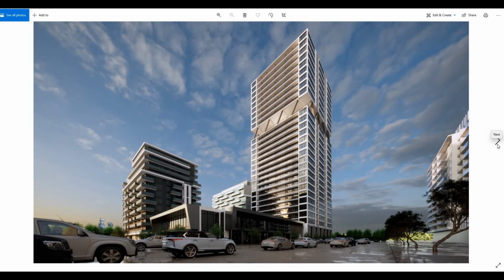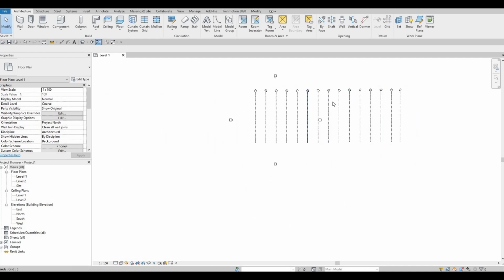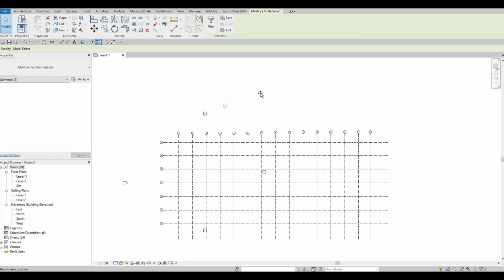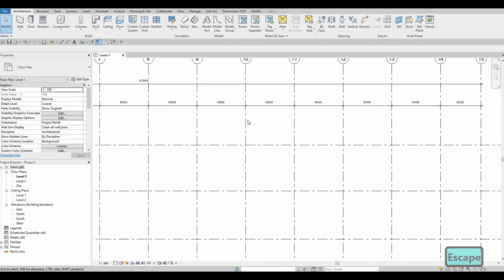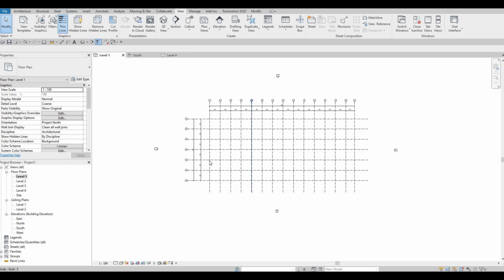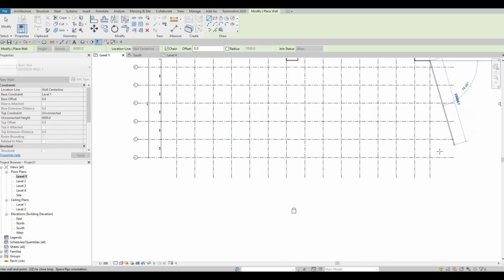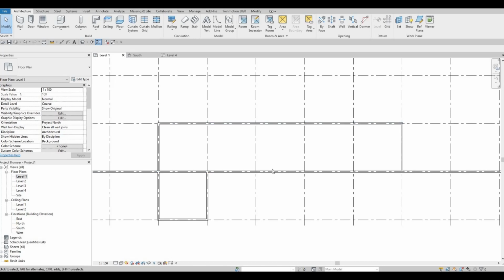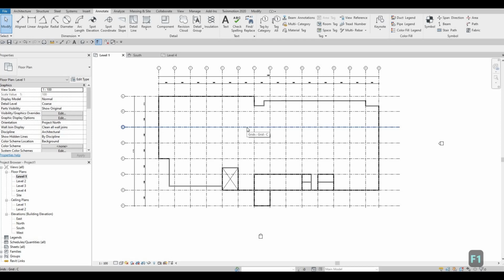NL Building | Part 1 | Mixed-Use | Complete Step By Step Project | Revit and Twinmotion Tutorial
NL Building Part 1

Mixed-Use building with retail, office, luxury condo and grocery store.

Dedicated to Noel L.